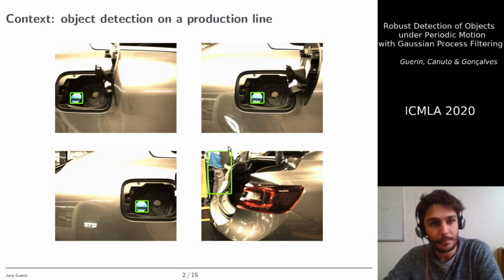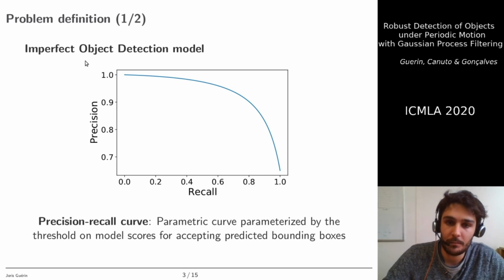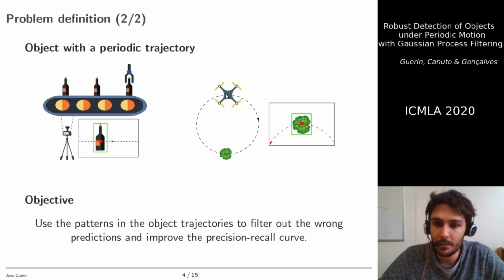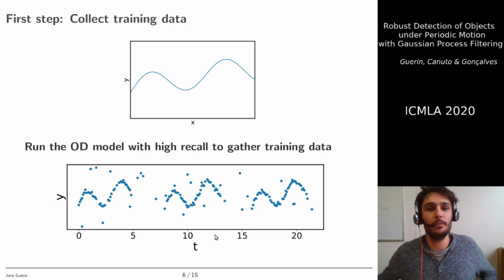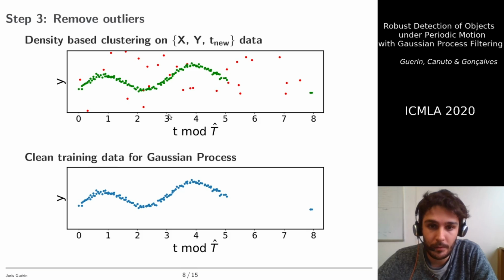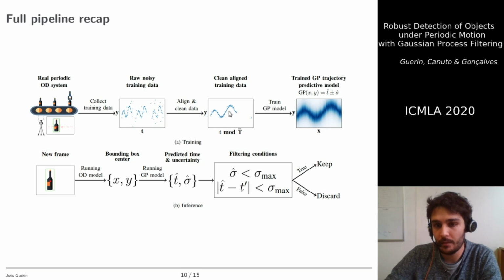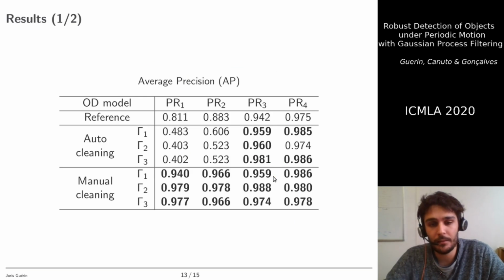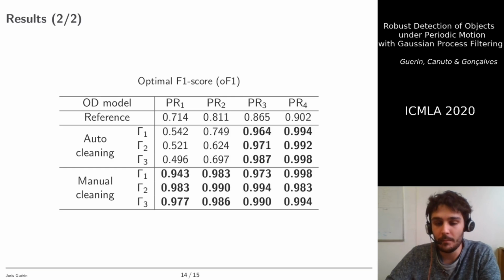Robust Detection of Objects under Periodic Motion with Gaussian Process Filtering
This is the talk for our full paper presented at ICMLA 2020

Abstract:
Object Detection (OD) is an important task in Computer Vision with many practical applications. For some use cases, OD must be done on videos, where the object of interest has a periodic motion. In this paper, we formalize the problem of periodic OD, which consists in improving the performance of an OD model in the specific case where the object of interest is repeating similar spatio-temporal trajectories with respect to the video frames. The proposed approach is based on training a Gaussian Process to model the periodic motion, and use it to filter out the erroneous predictions of the OD model. By simulating various OD models and periodic trajectories, we demonstrate that this filtering approach, which is entirely data-driven, improves the detection performance by a large margin.